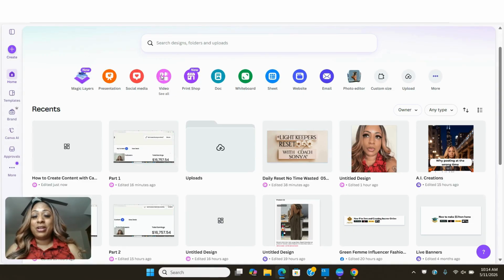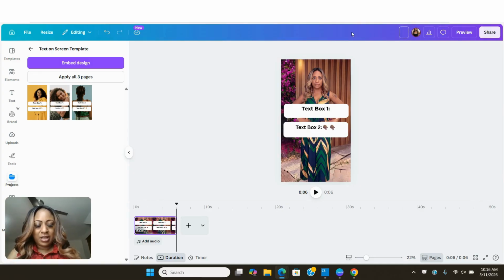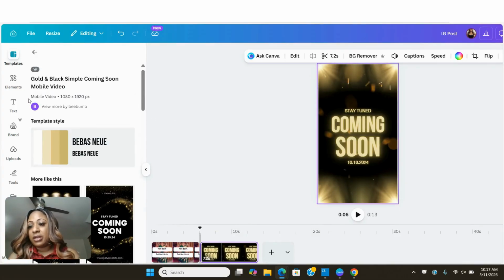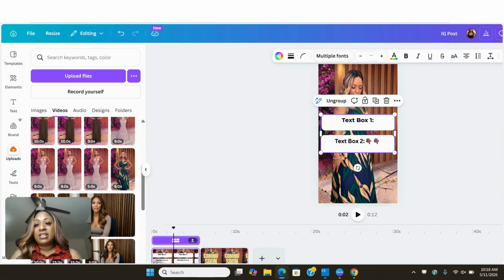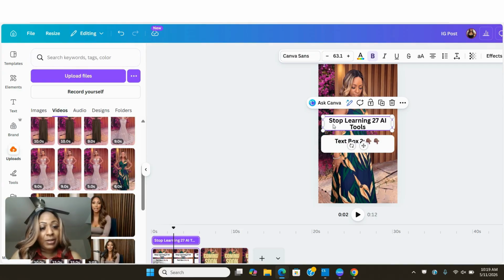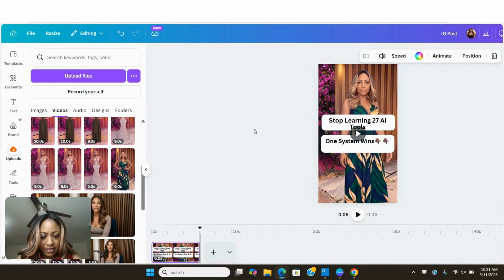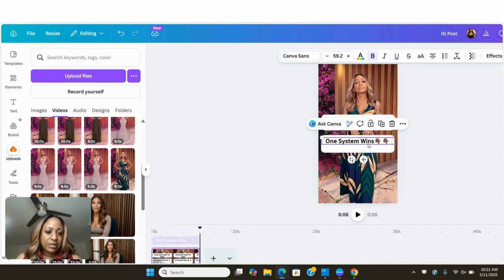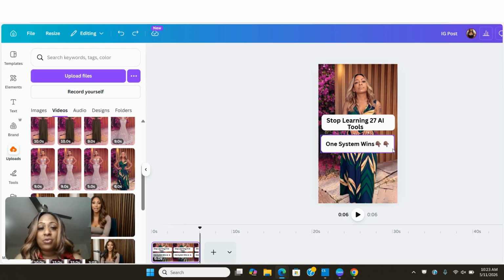How to Create Content Using Canva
Learn how to create content inside of Canva without feeling overwhelmed. In this simple tutorial, I walk you through the process step by step so you can start creating content with more confidence and clarity.